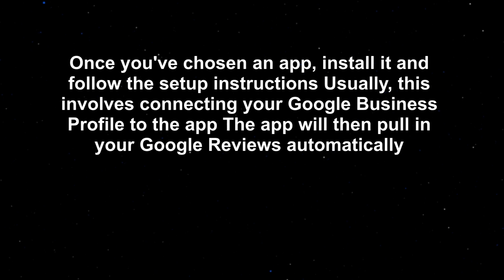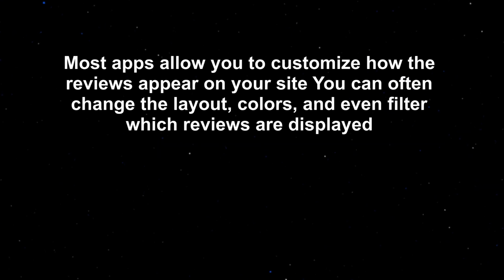How to Add Google Reviews to Shopify Website - KevinHowTo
How to Add Google Reviews to Shopify Website details the process of integrating Google Reviews into your Shopify store, outlining how to use apps or custom code to display customer testimonials, enhancing your website's credibility and encouraging conversions by showcasing positive feedback.

00:00 Shopify Store Credibility
00:11 Shopify Admin Dashboard
00:20 Shopify App Store
00:29 Connecting Google Business Profile
00:37 Customizing the Google Reviews Widget
00:45 Displaying Google Reviews
00:52 Building Trust and Boosting Sales